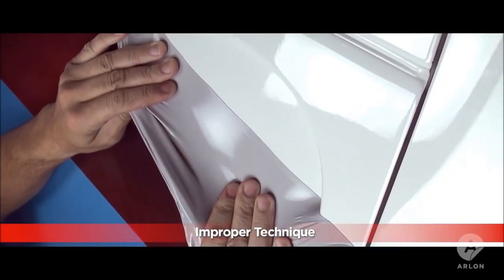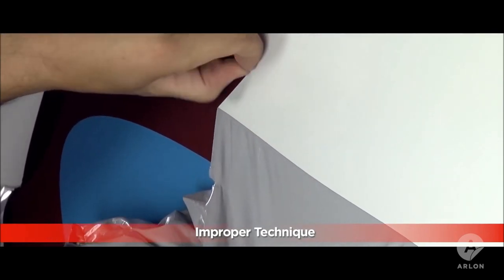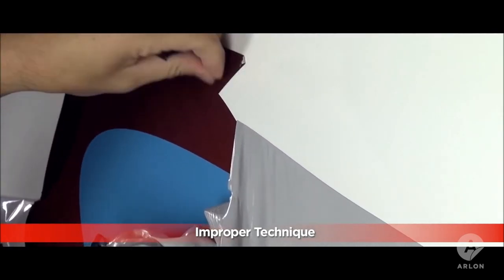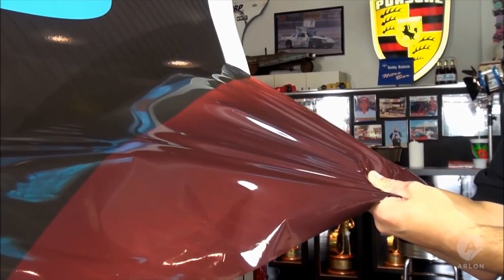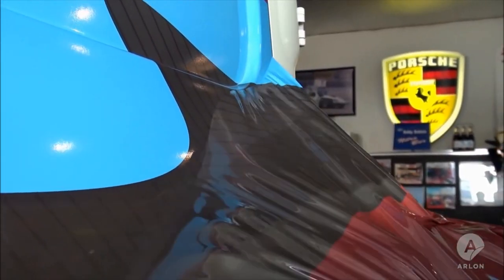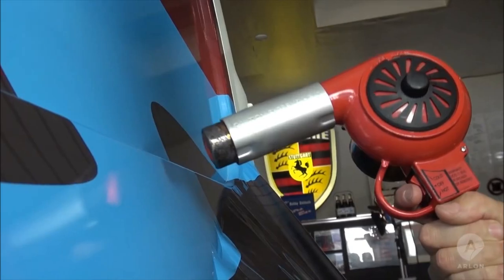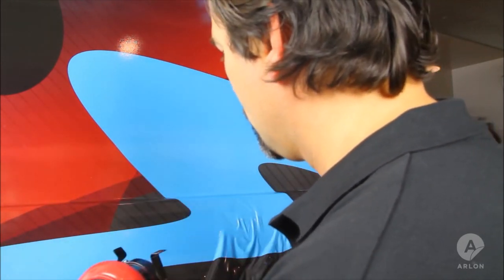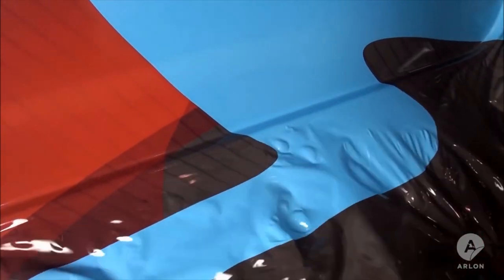Removing a Vinyl Wrap